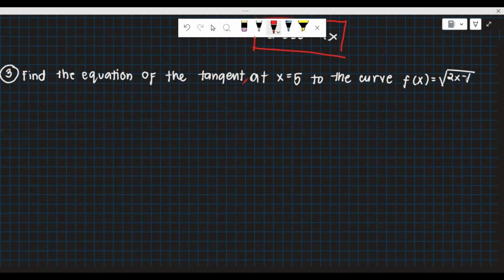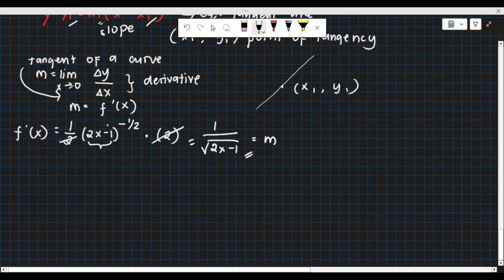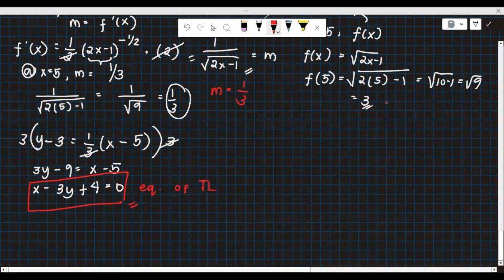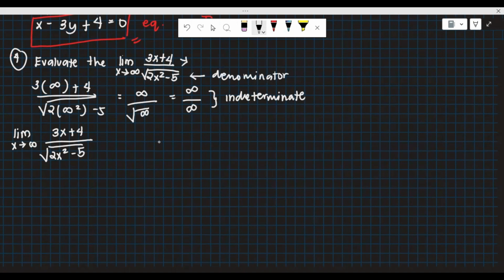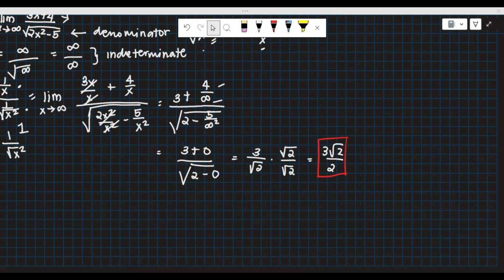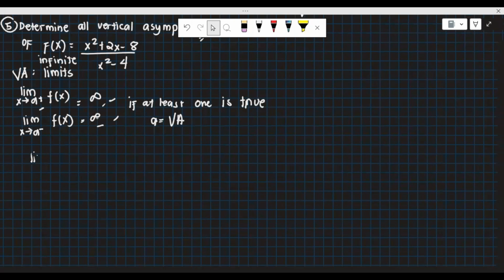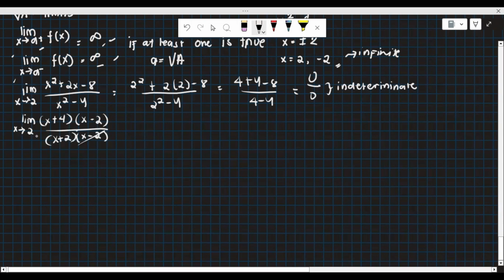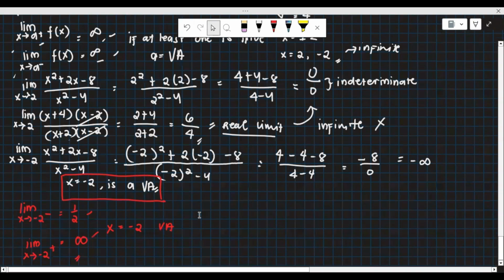SYNTube: CALENG1 LQ1 Part 2